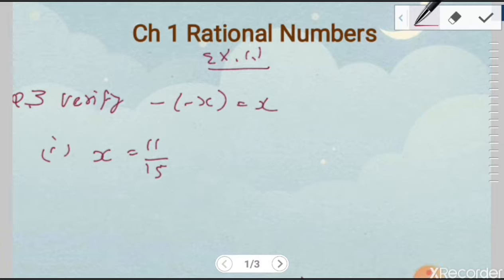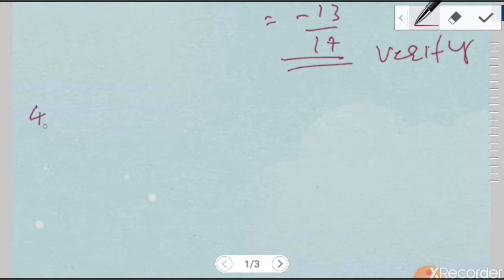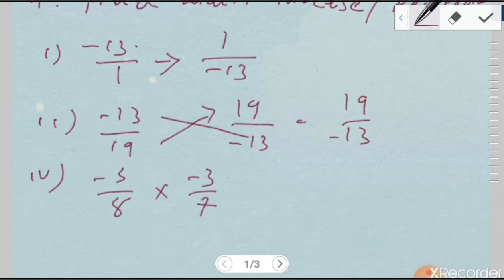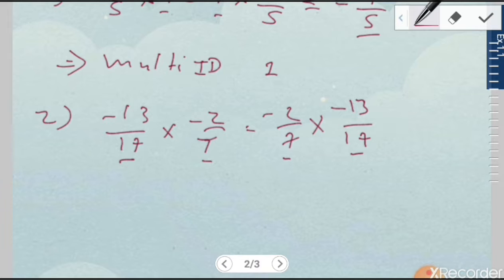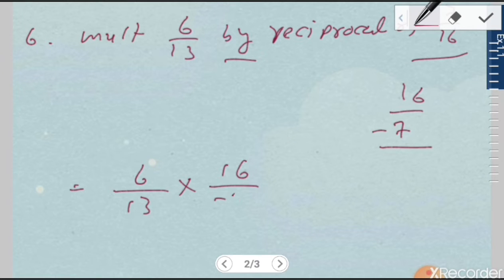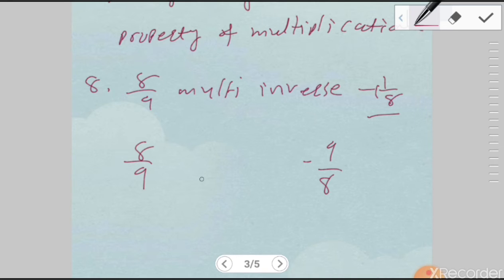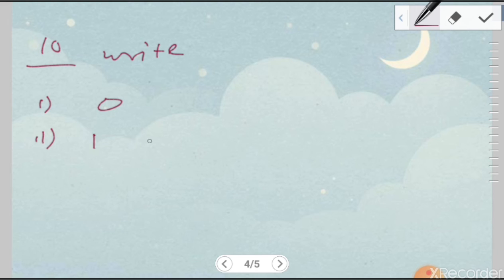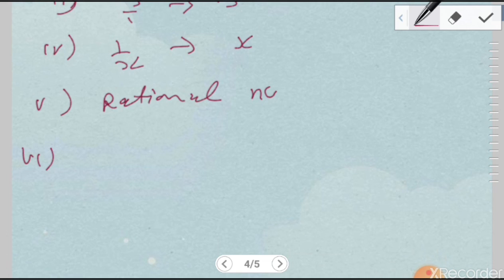Class 8 NCERT maths ch 1 Rational numbers ex 1.1 Q3to11